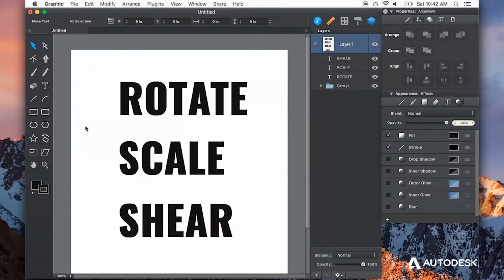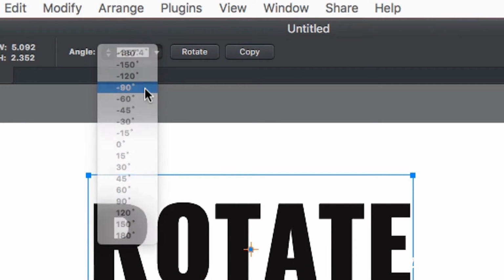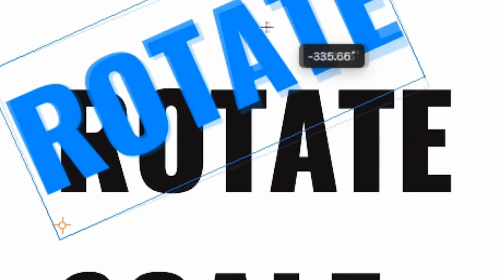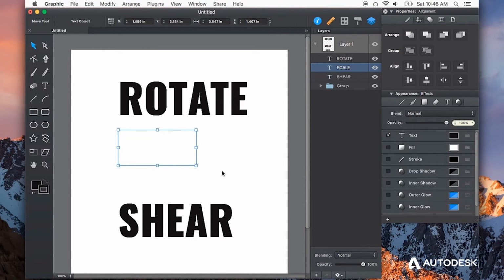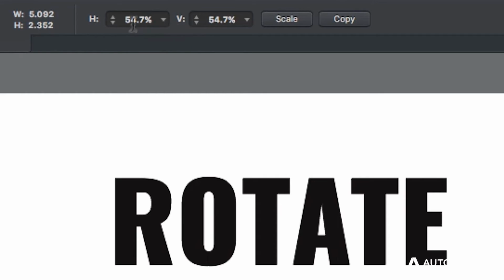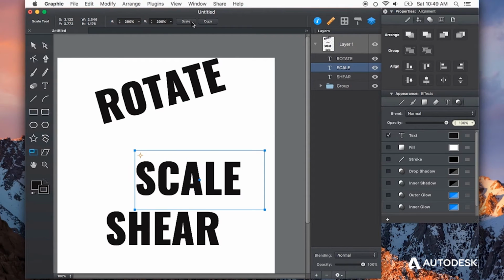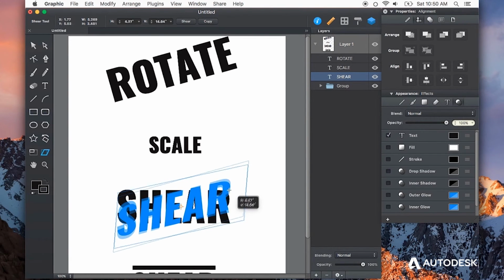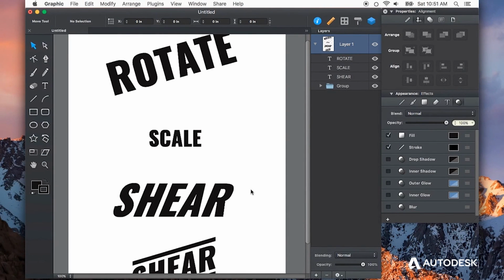Autodesk Graphic: Transform Tools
Here's a quick and easy tutorial that covers the transform tools in Autodesk Graphic. Be sure to check out more tutorials from our friend Joshua Pomeroy.